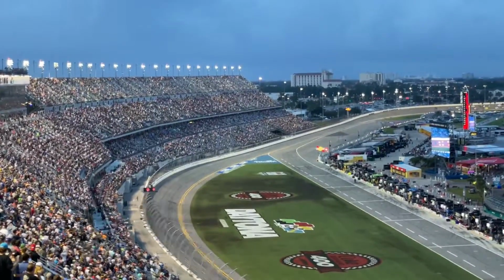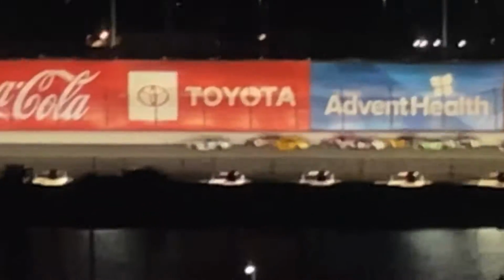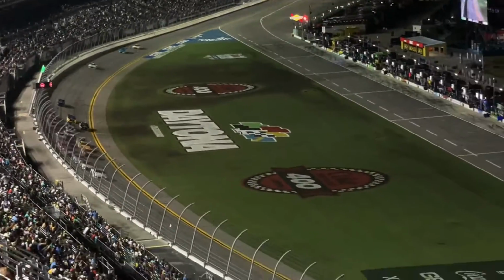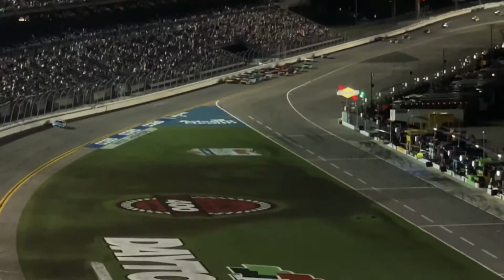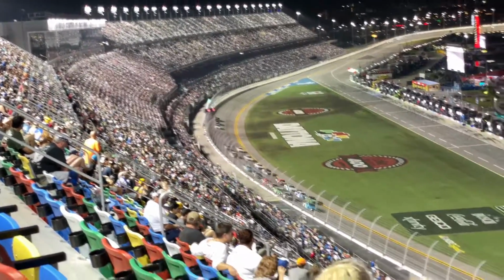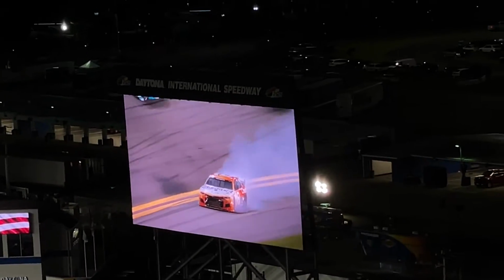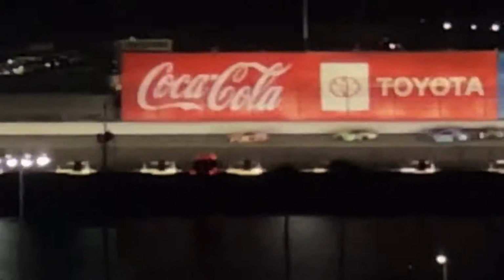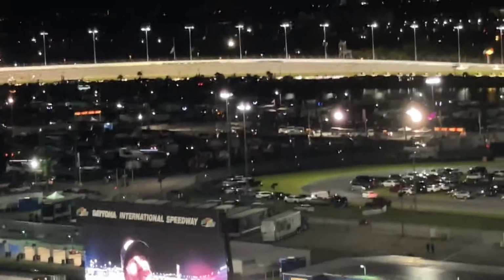2021 NASCAR Coke Zero 400 From the Stands!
This past weekend, I was lucky enough to attend my first race at Daytona International Speedway. I can’t say enough about the facility and I had a blast! I sat in the 400 section, and was able to see so much. I only recorded with my phone so the zoom quality might not look so good, but hopefully you get an idea of what it was like sitting in the stands.